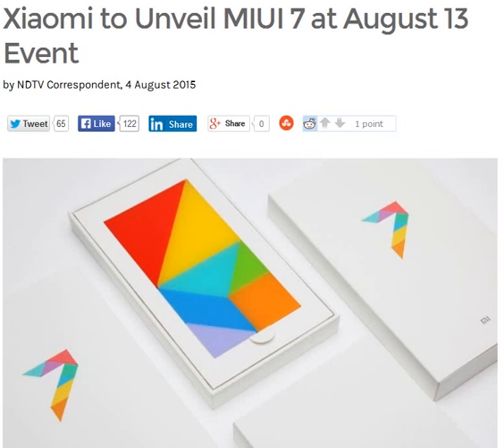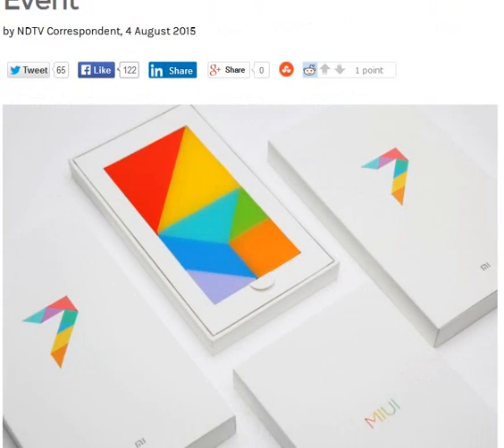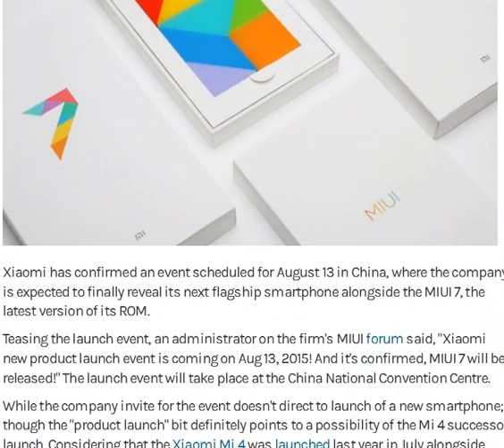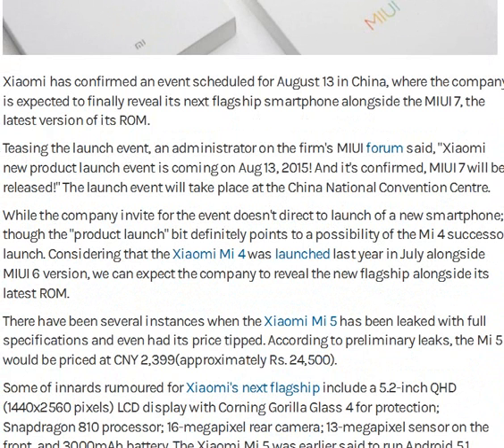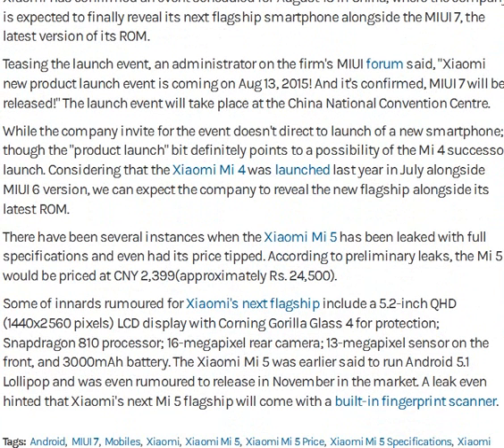Xiaomi has confirmed an event scheduled for August 13 in China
Xiaomi to Unveil MIUI 7 at August 13 Event
Xiaomi new product launch event is coming on Aug 13, 2015! And it's confirmed, MIUI 7 will be released!" The launch event will take place at the China National Convention Centre.

While the company invite for the event doesn't direct to launch of a new smartphone; though the "product launch" bit definitely points to a possibility of the Mi 4 successor launch. Considering that
ast year in July alongside MIUI 6 version, we can expect the company to reveal the new flagship alongside its latest ROM.

There have been several instances wh
eaked with full specifications and even had its price tipped. According to preliminary leaks, the Mi 5 would be priced at CNY 2,399(approximately Rs. 24,500).nclude a 5.2-inch QHD (1440x2560 pixels) LCD display with Corning Gorilla Glass 4 for protection; Snapdragon 810 processor; 16-megapixel rear camera; 13-megapixel sensor on the front, and 3000mAh battery. The Xiaomi Mi 5 was earlier said to run Android 5.1 Lollipop and was even rumoured to release in November in the market. A leak even hinted that Xiaomi's next Mi 5 flagship